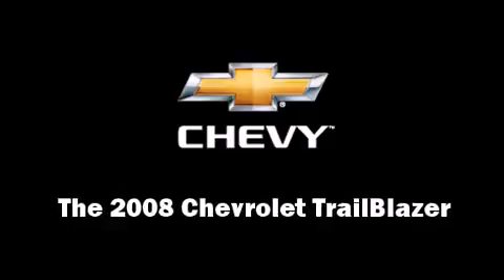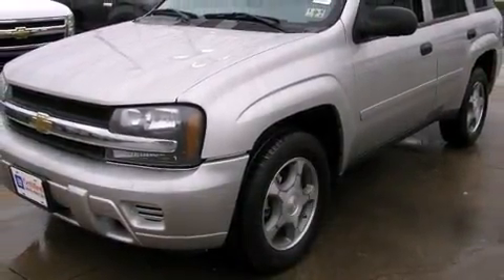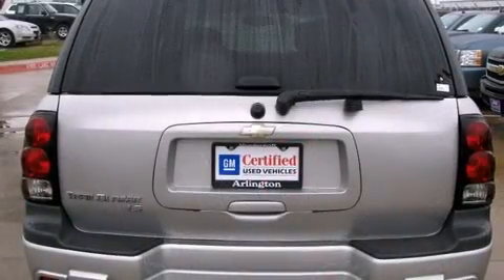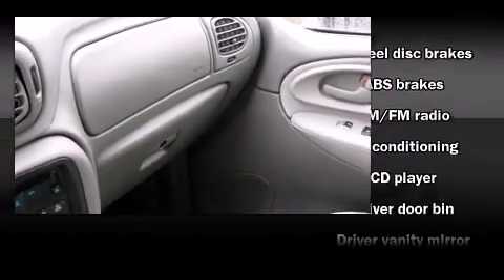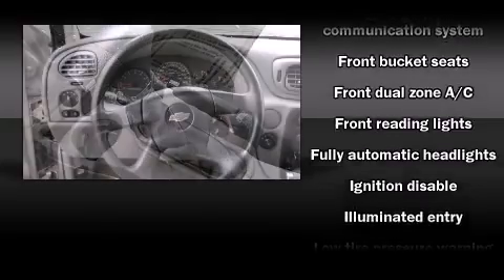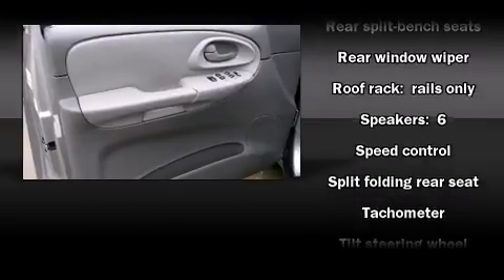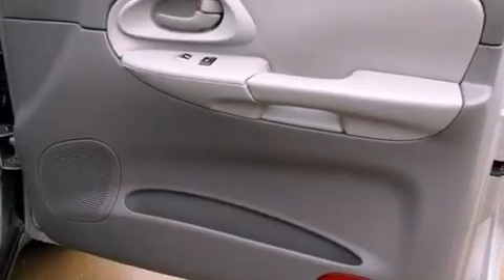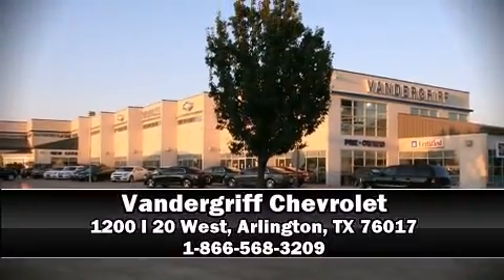2008 Chevrolet TrailBlazer in Arlington, TX 76017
Vandergriff Chevrolet
1200 I 20 West

Climb inside the 2008 Chevrolet TrailBlazer. With just over 40,000 miles on the odometer, this 4 door sport utility vehicle prioritizes comfort, safety and convenience. It features an automatic transmission, rear-wheel drive, and a refined 6 cylinder engine. Chevrolet infused the interior with top shelf amenities, such as: front and rear reading lights, a tachometer, front bucket seats, air conditioning, fully automatic headlights, a trailer hitch, and power windows. Audio features include a CD player with AM/FM radio, and 6 speakers, providing excellent sound throughout the cabin. Chevrolet ensures the safety and security of its passengers with equipment such as: dual front impact airbags with occupant sensing airbag, head curtain airbags, traction control, ignition disabling, onStar, and 4 wheel disc brakes with ABS. Electronic stability control ensures solid grip atop the road surface, no matter how challenging the driving conditions. Our experienced sales staff is eager to share its knowledge and enthusiasm with you. We'd be happy to answer any questions that you may have. We are here to help you.